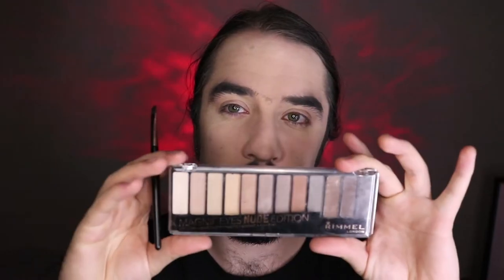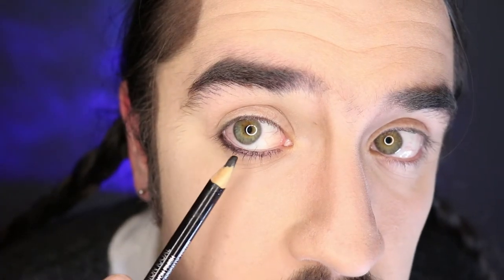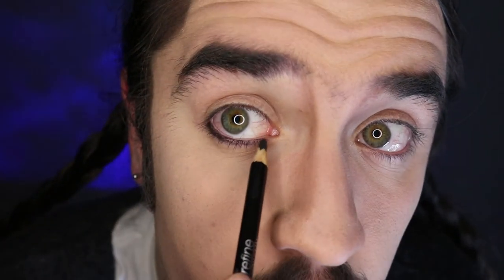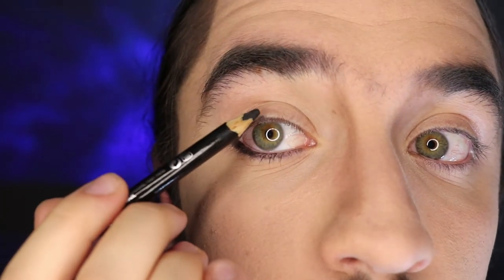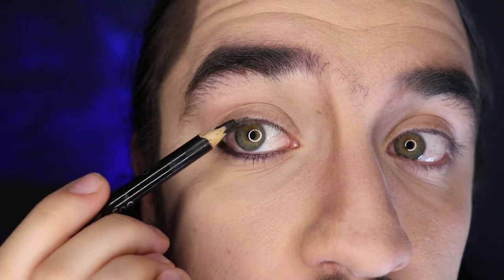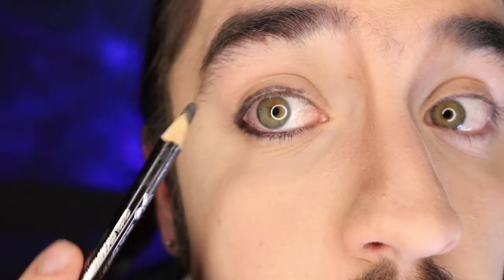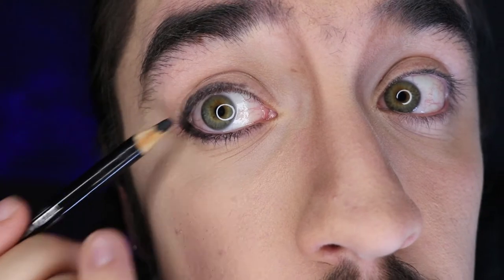Stage Makeup Tutorial - Theatre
Sami explains his makeup tutorial for musical theatre, specifically Les Miserables.

Backing music: You Don't Want Me Here (Neither Do I) - VOTV

- VOTV